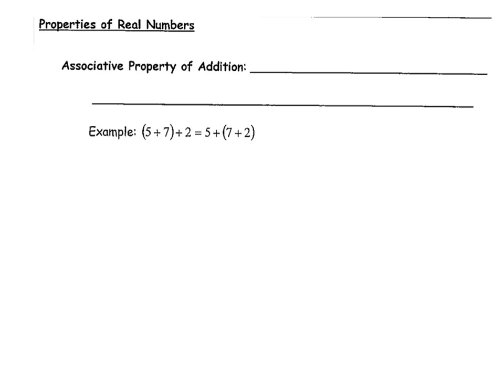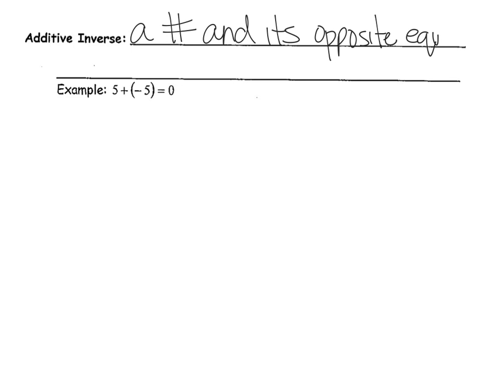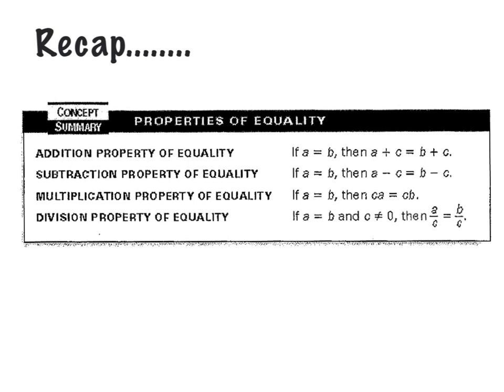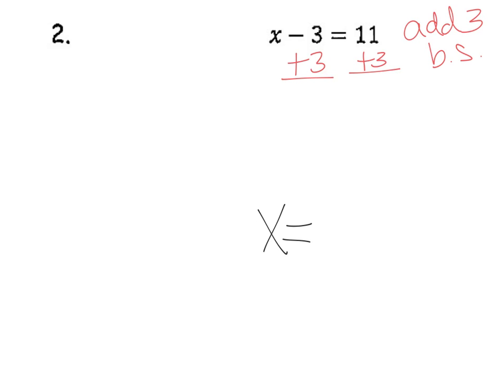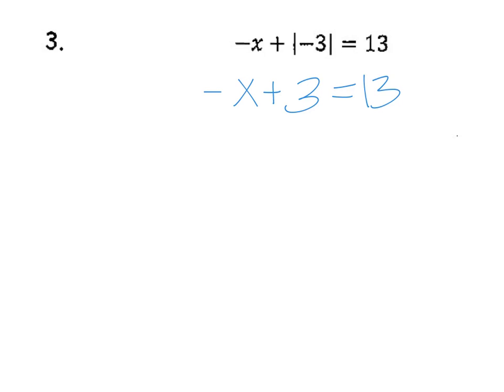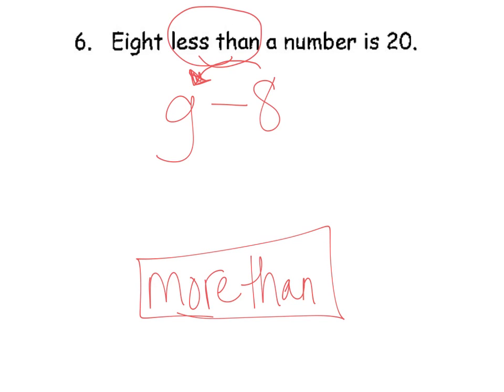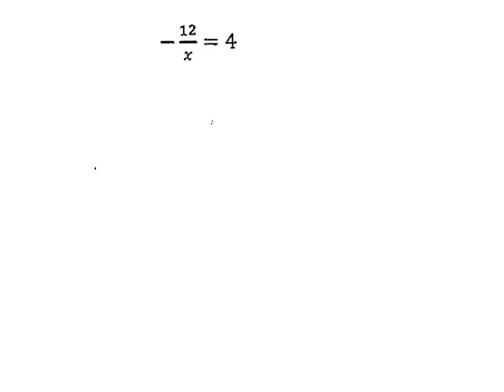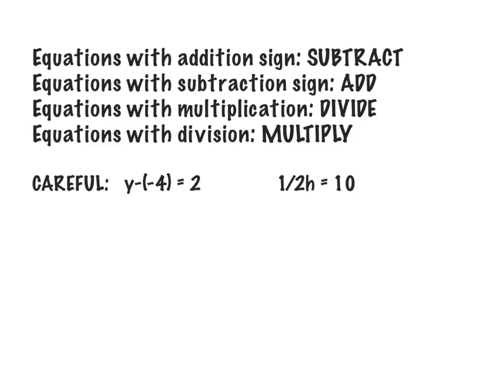One Step Equations 2.2 A1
8/17. Per 4,5,6